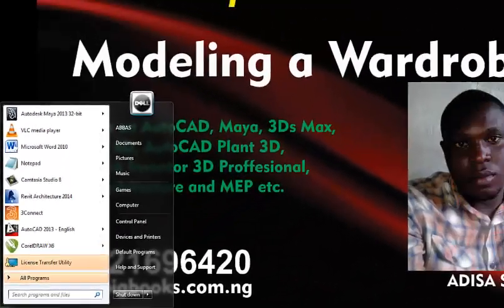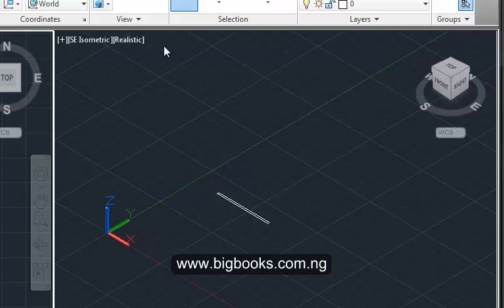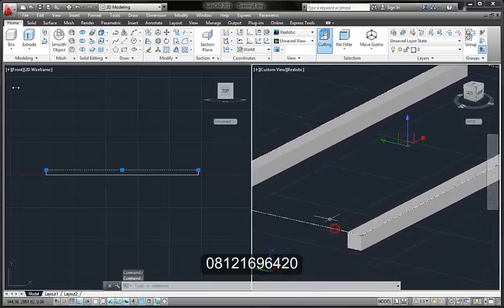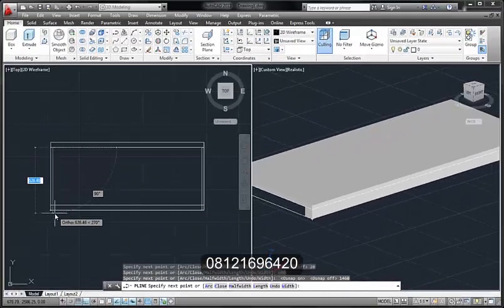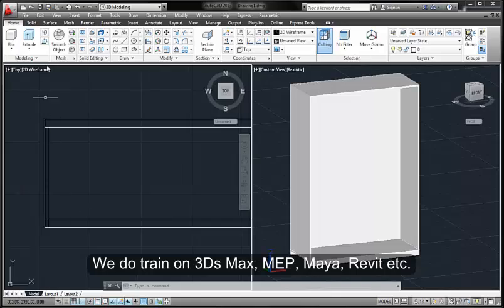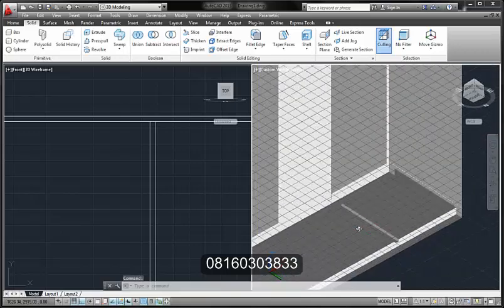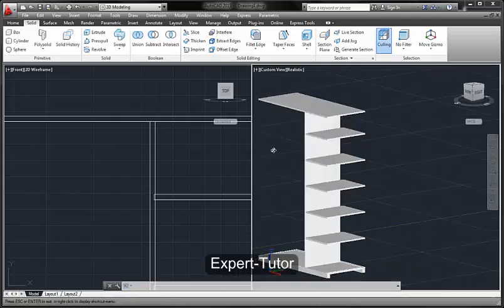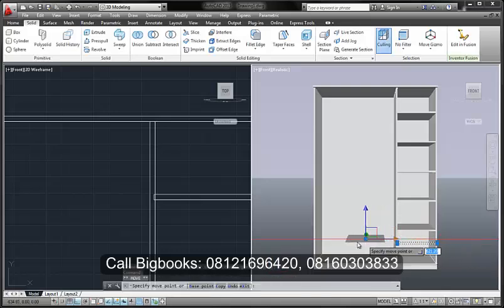Modeling a Wardrobe with AutoCAD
This is full part 1 of modeling a standard Wardrobe using AutoCAD 3D tools, in this tutorial I was able discuss most of the challenging tools such as: the extrude, sweep, substrate, 3D Chamfer etc.. Pls kindly like and Subscribe to our youtube page so you get weekly free tutorial.. Thanks